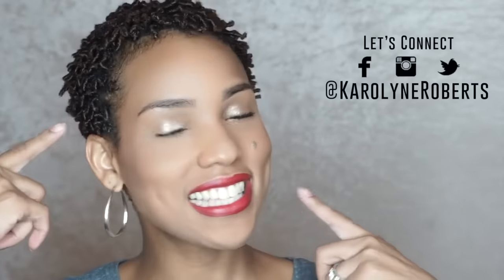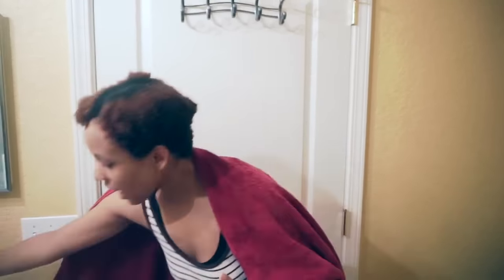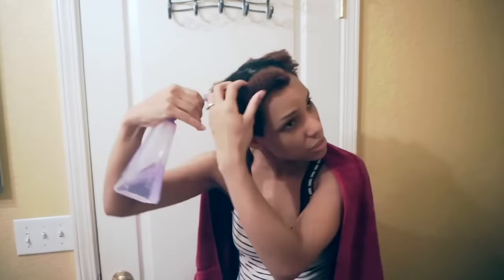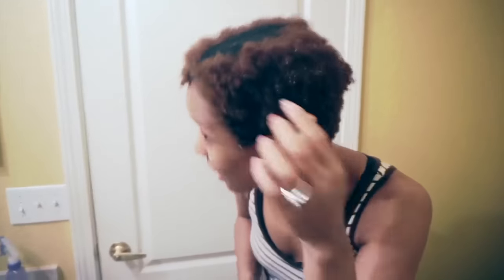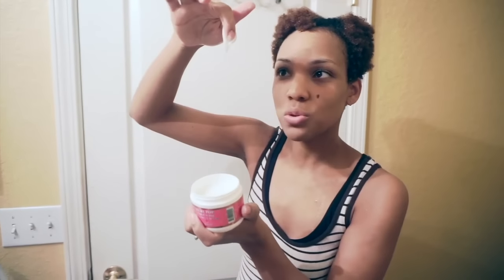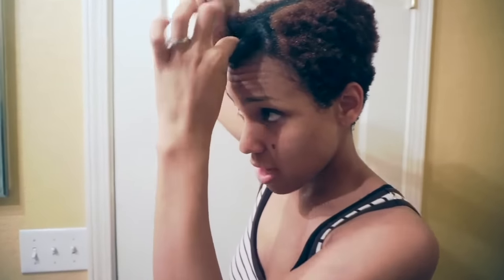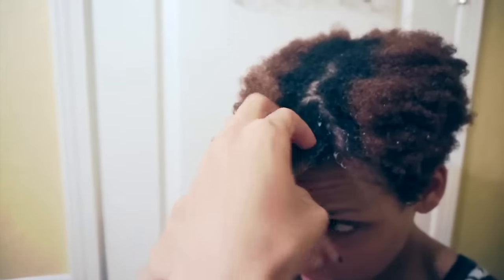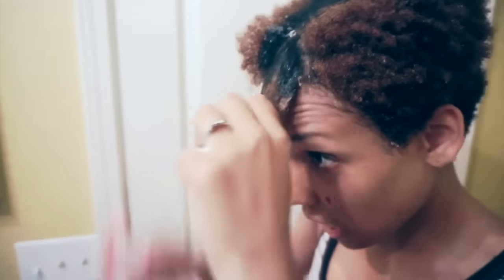Finger Coil Tutorial | How to Do Finger Coils Fast!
Finger coil your natural hair fast and easy. Finger coiling is a good protective style to do. How to do finger coils for me or women. Short hair? No problem! Kinky hair? No problem! This style is long-lasting!

Motions Style Foaming Lotion
Cream of Nature Edge Control
Cream of Nature Sheen Spray
Satin Bonnet
Satin Pillow Case

SOCIAL MEDIA //
@KarolyneRoberts | Facebook, Twitter, and Instagram

Karolyne.com